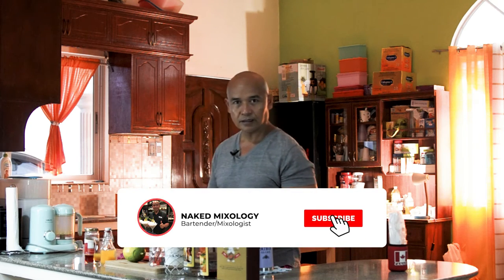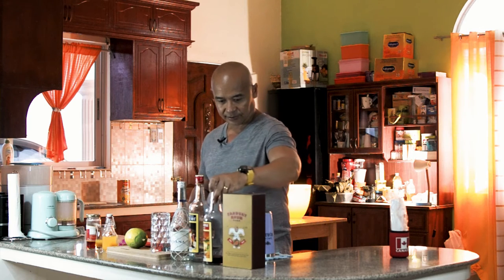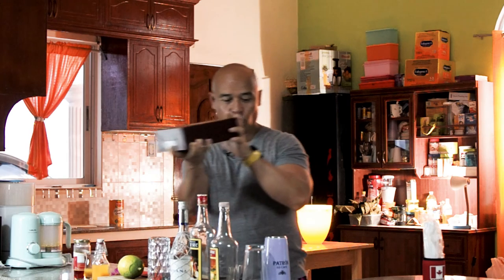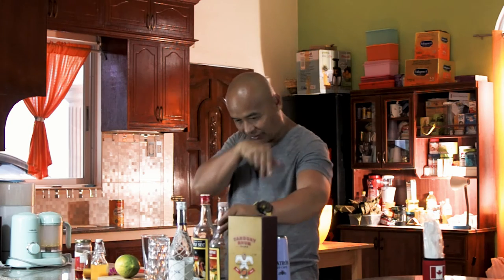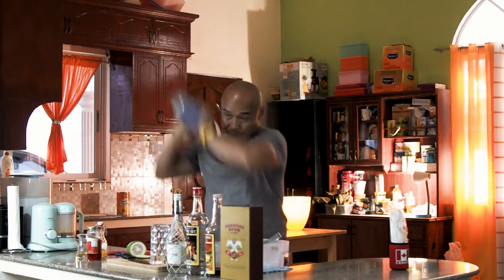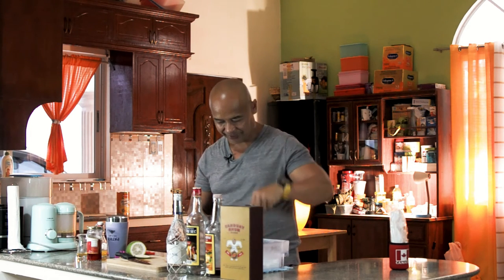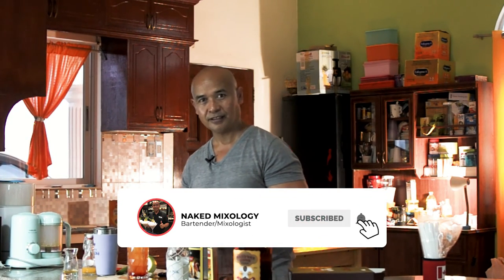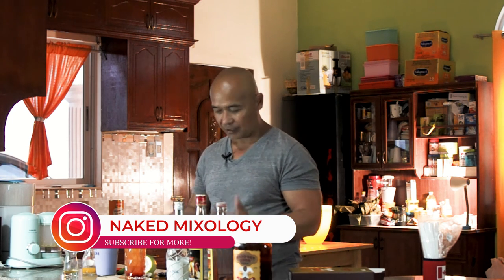How to Make - MAI TAI | NAKED MIXOLOGY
Today I'll teach you how to make the "Mai Tai" drink. It would be a big help!

Ingredients:
• 1 Jigger of White Rum
• 20 ml of Triple Sec
• 1 Jigger of Lemon Juice
• 2 Jiggers of Pineapple Juice
• A Dash of Grenadine Syrup
• Top up with Dark Rum
• 2 Scoops of Ice
• Lemon (Garnish)
• Cherry (Garnish)
• Flower (Garnish)

Equipment/Tools:
•Bar Spoon
•Highball Glass
•Jigger
•Shaker